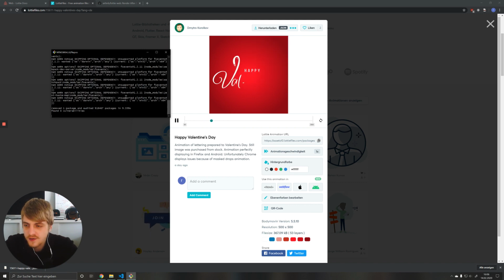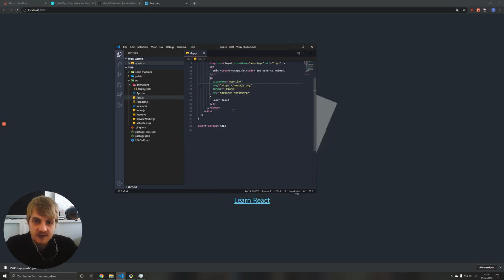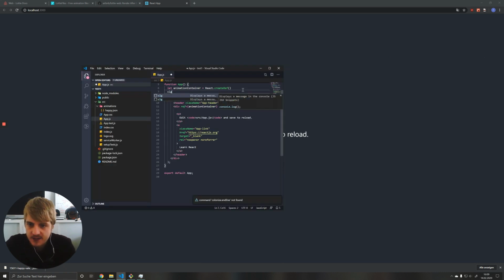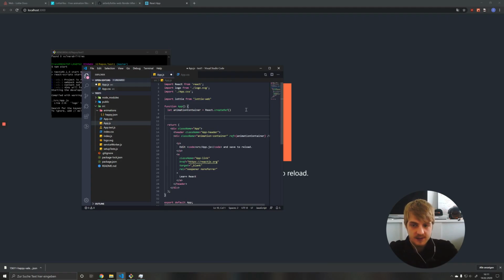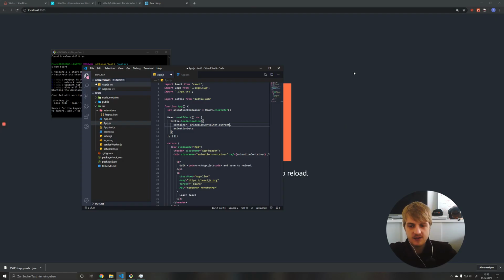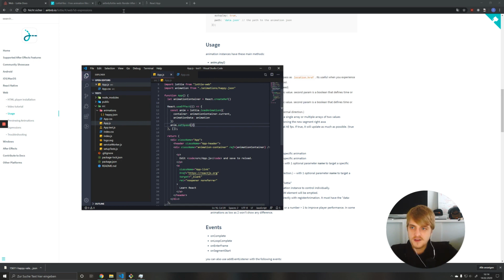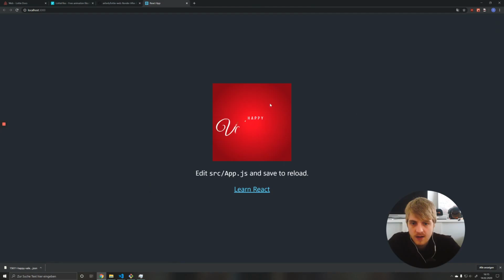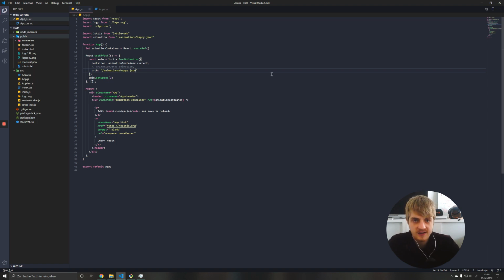How to use Bodymovin Animations in React / Gatsby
Find out how to use Lottie Web by AirBnB to get awesome free animations for your next react project!